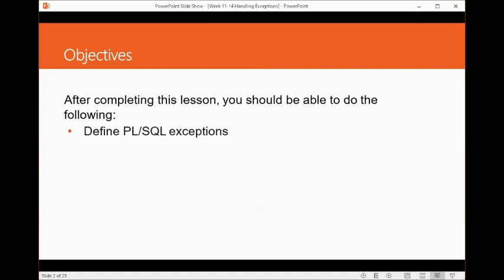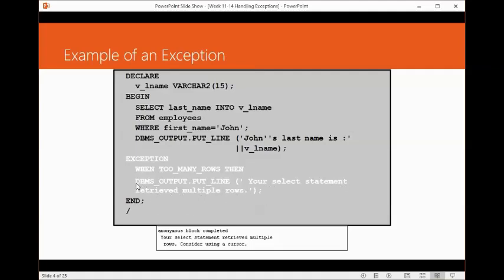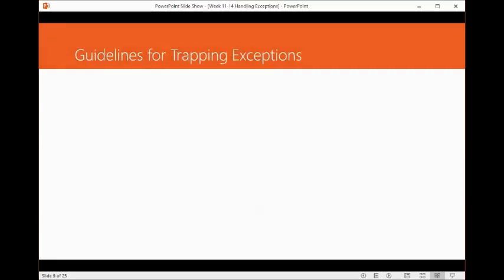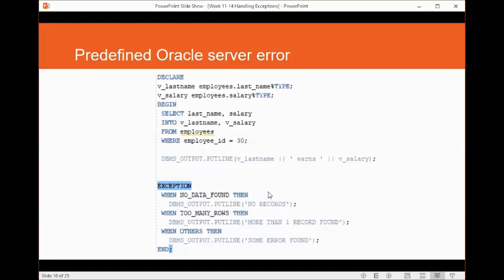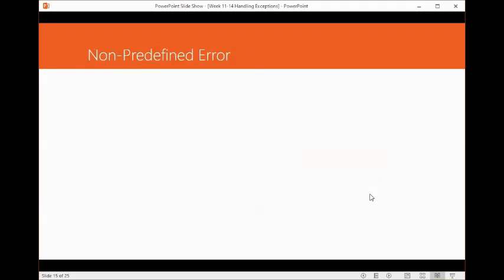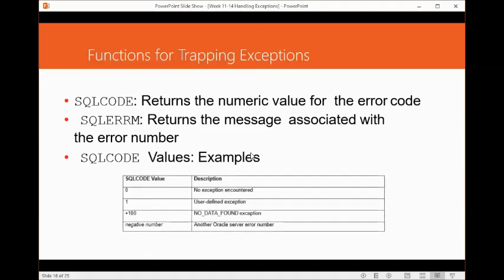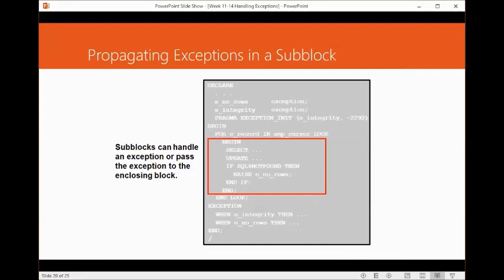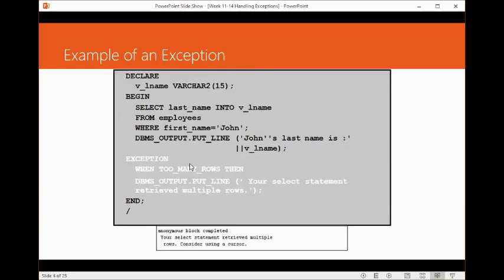PROG3114 - Programming (Oracle Database) NCIII Part 2 - Week 11-14 - Part 1